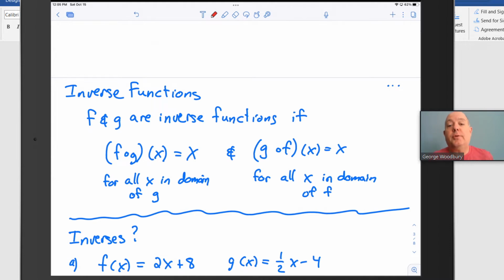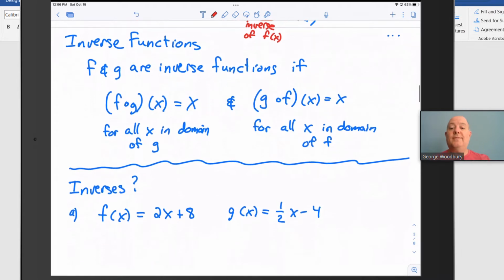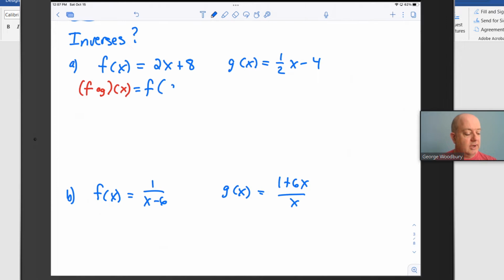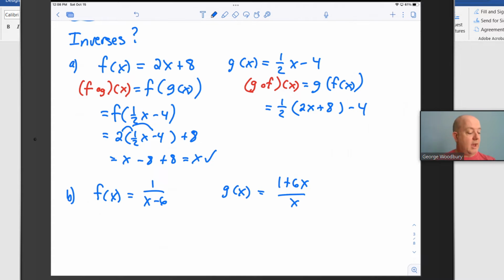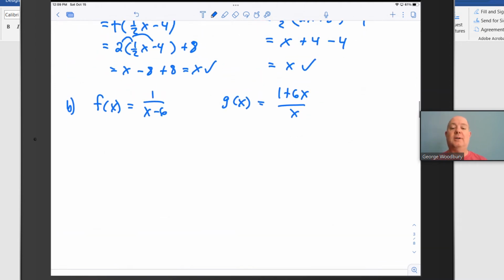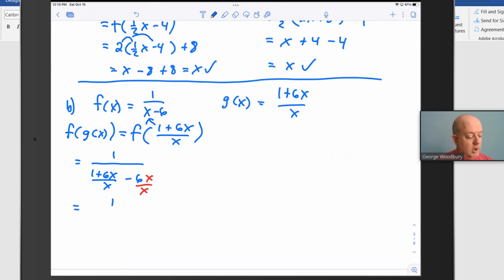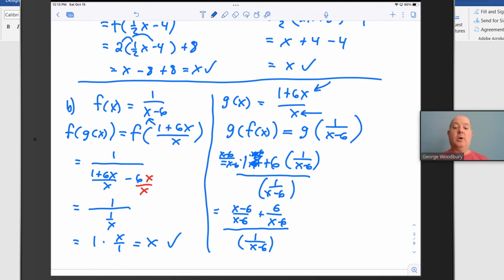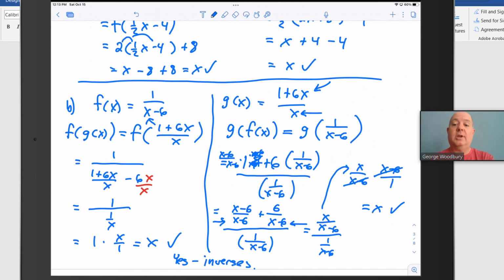College Algebra - Inverse Functions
Determining of functions are inverses by using the (composition) definition.